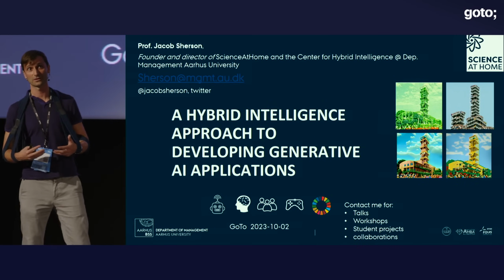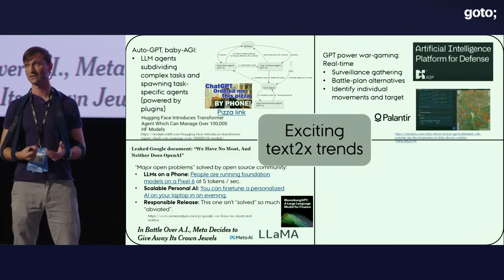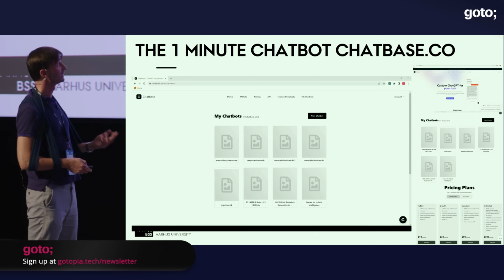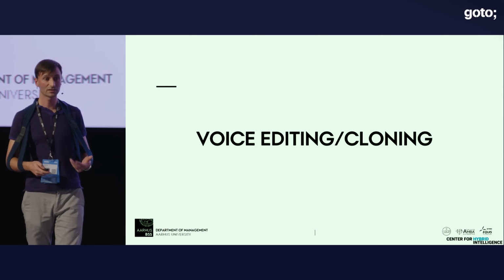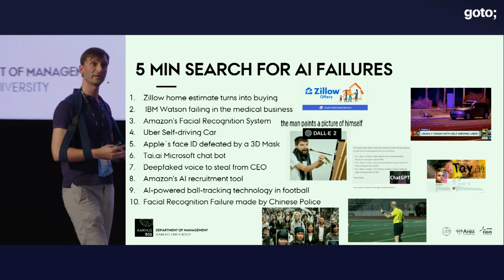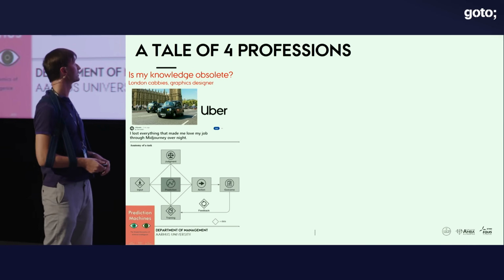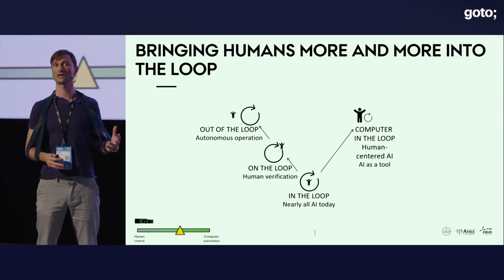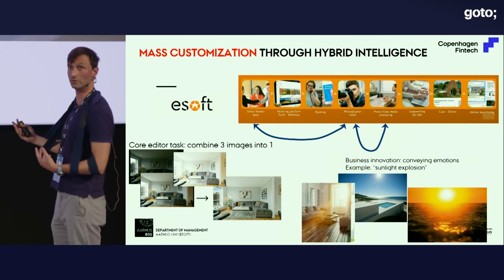A Hybrid Intelligence Approach to Developing Generative AI Applications • Jacob Sherson • GOTO 2023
Jacob Sherson - Founding Director of Center for Hybrid Intelligence & ScienceAtHome.org @jacobsherson7012

ABSTRACT
In the burgeoning field of generative AI, the future of human creativity and control is a pressing concern. Combined advances in algorithmics and Human-Computer interaction, the field of human-centered AI offers a technical solution to this dilemma, boasting a growing inventory of software and interface design principles aimed at achieving both high levels of automation AND human control. These technical solutions include sophisticated task distribution, human oversight, and continuous learning loops facilitated by approaches such as interactive machine learning. However, this talk argues for a broader, more holistic approach: Hybrid Intelligence.

This framework not only incorporates the algorithmic advances of human-centered AI but also extends them into a comprehensive development and deployment strategy. Hybrid Intelligence aims to clarify the complementary skillsets between humans and AI, develop synergetic interfaces for mutual learning, and investigate organizational barriers and opportunities for creating AI applications with new value streams. This multi-dimensional focus ensures that end-users are not just passive recipients but active participants in the development process, leading to upskilling rather than deskilling during deployment. Concrete case studies, including collaborations with multinational software companies like Autodesk and solutions for SMEs, will be presented to demonstrate the real-world applicability and benefits of this Hybrid Intelligence approach. [...]

TIMECODES
00:00 Intro
03:27 Auto-GPT: Agents spawning agents
04:25 GPT power war-gaming
06:48 Text-2-X trends
10:38 GenAI, where are we & what's the future?
15:05 Custom chatbots
18:42 Text-2-image
21:54 Voice editing/cloning
27:42 Full scale applications
31:05 AI vs hybrid intelligence
34:51 3 challenges of AI(HI)
43:15 Human centered AI
43:42 Takeaway
49:35 Outro

RECOMMENDED BOOKS
David Foster • Generative Deep Learning •
Sol Rashidi • Your AI Survival Guide •
Phil Winder • Reinforcement Learning •
Mustafa Suleyman • The Coming Wave •
Stuart Russell • Human Compatible •
Pedro Domingos • The Master Algorithm •
Kai-Fu Lee & Chen Qiufan • AI 2041 •

Adobe